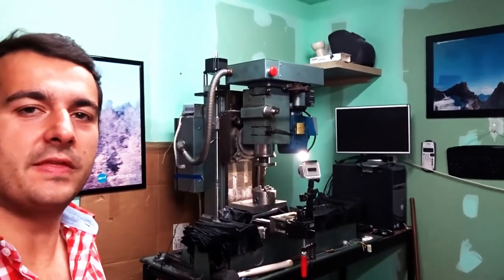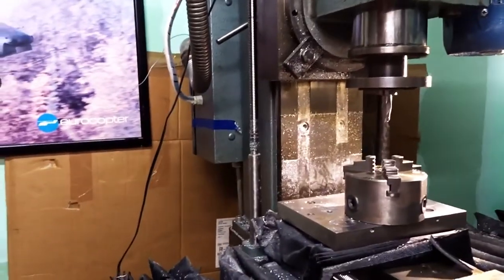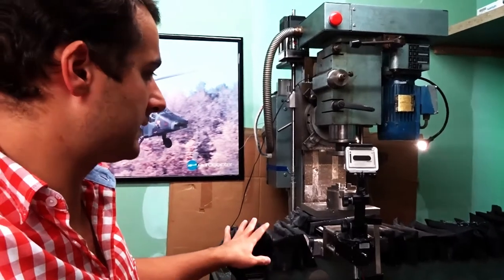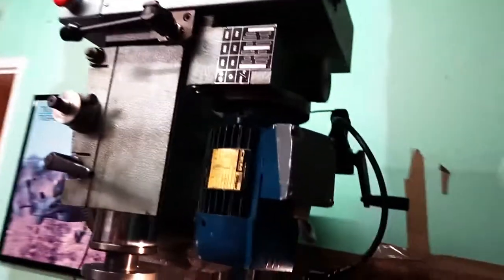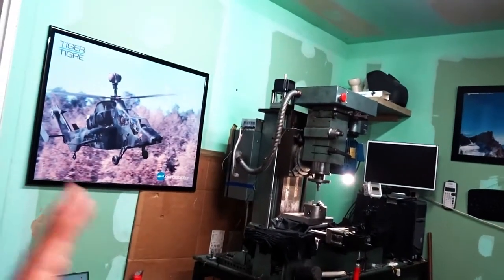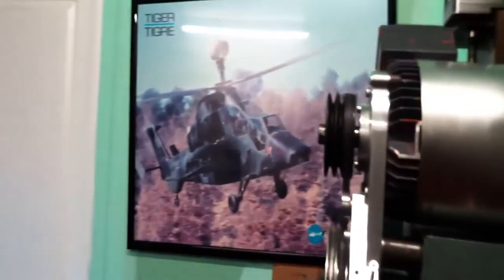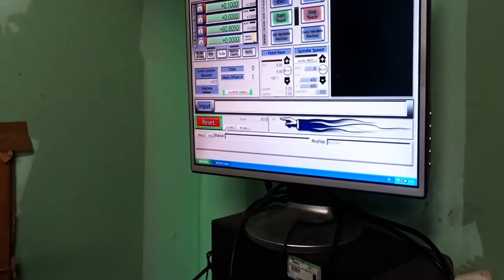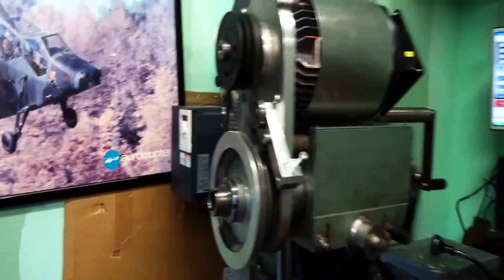Upgrading the Haulin spindle motor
I was tired of the small motor, the noise and slow speed of the gearbox and decided to go for a much bigger motor controlled by a VFD.

Excuse the poor editing and quality, I'm only getting started with vlogs.